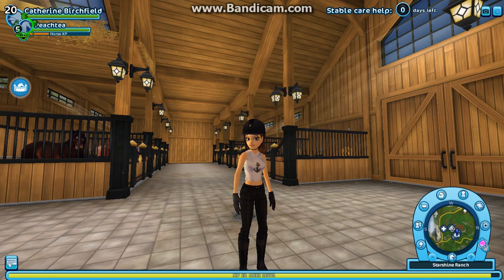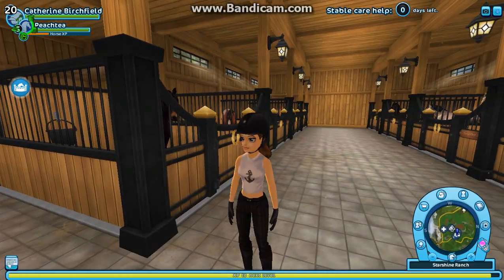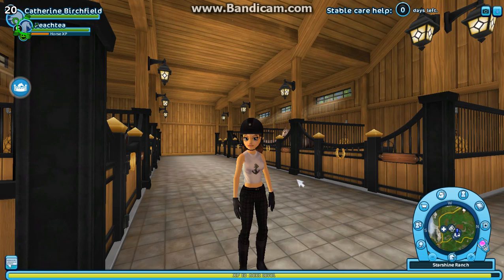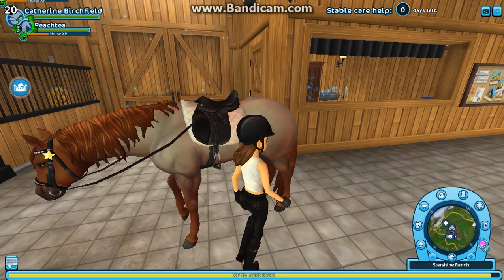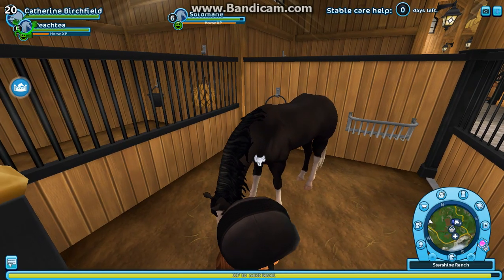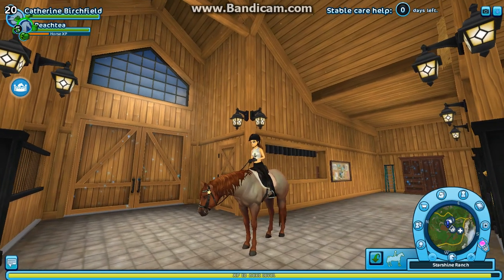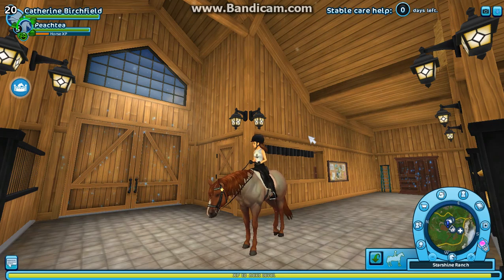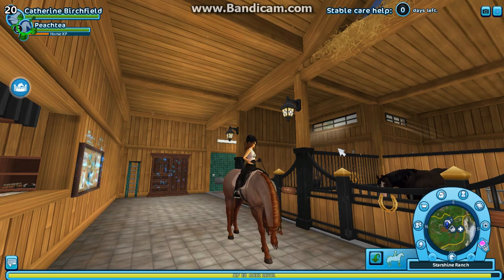Meet my American quarter horses!